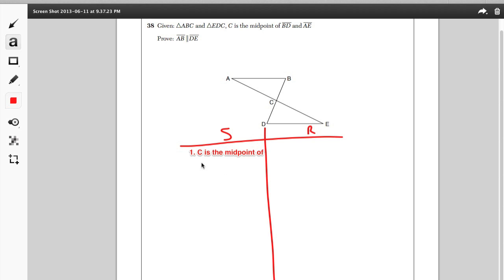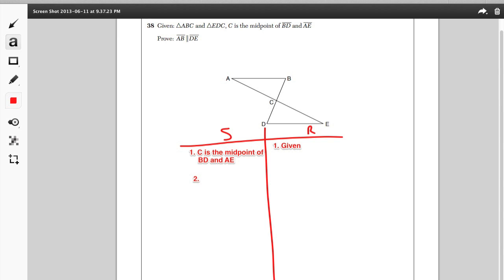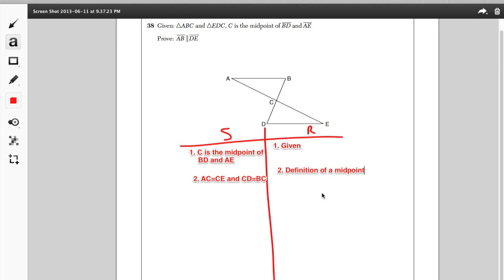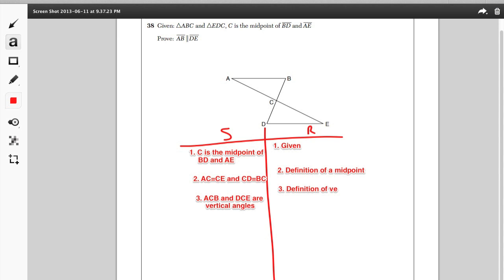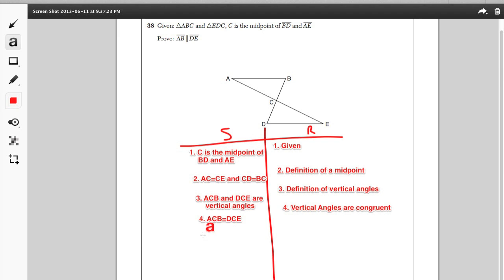NYS Geometry Regents Review Video: Proofs